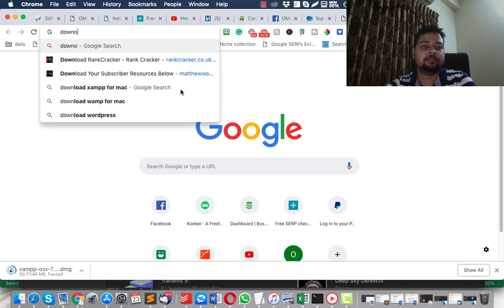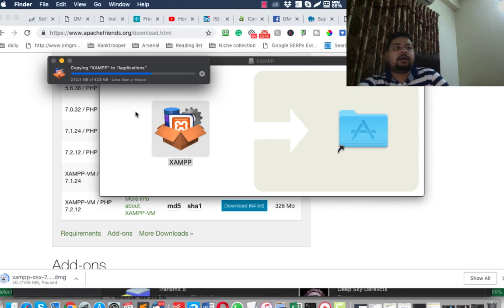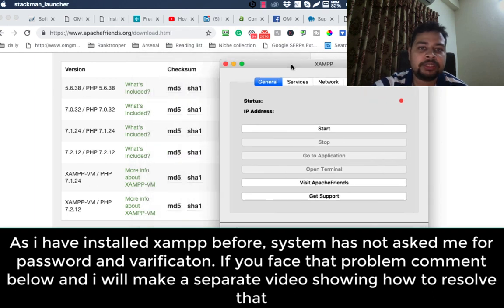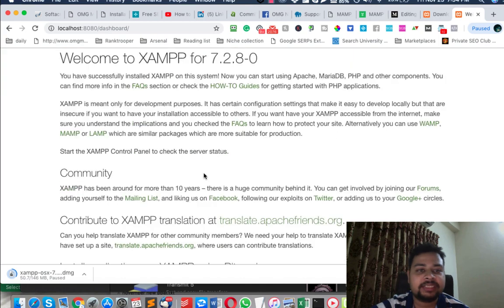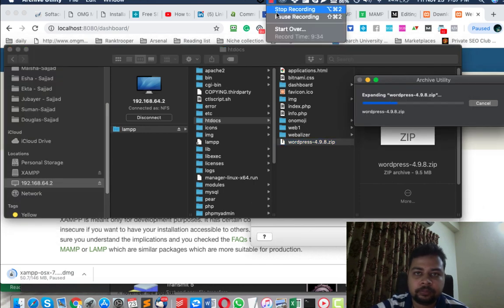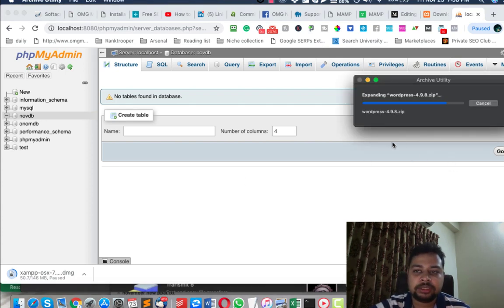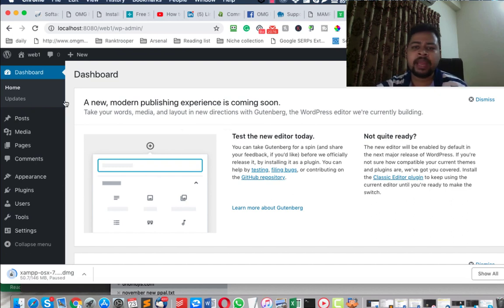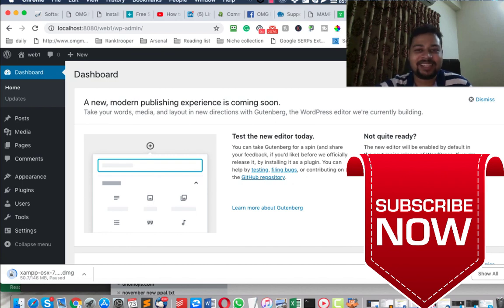How to install wordpress on mac using xampp[2020]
In this video i will show you how you can install xampp on your mac and install wordpress in local host